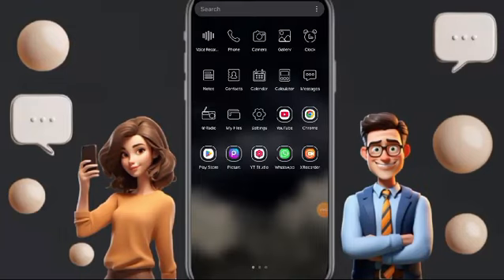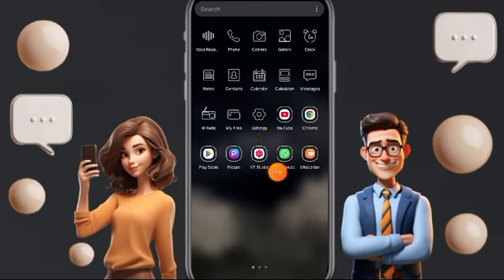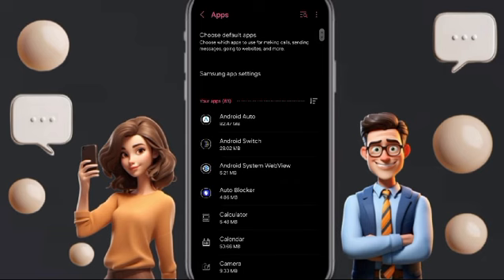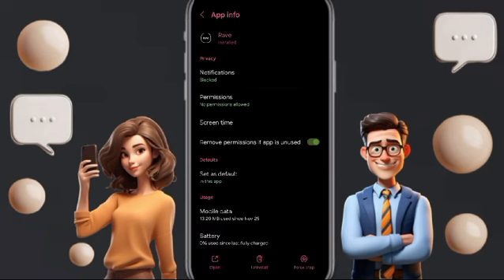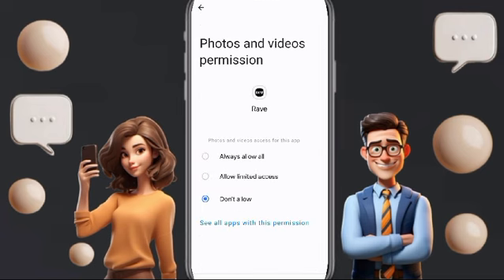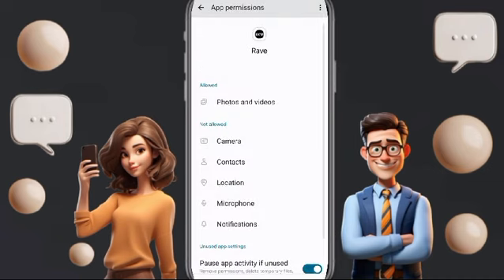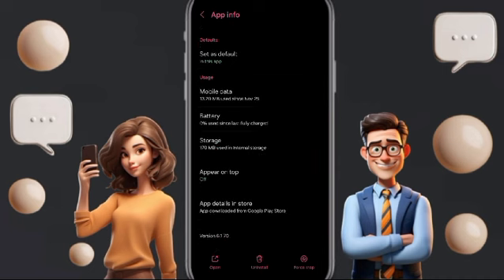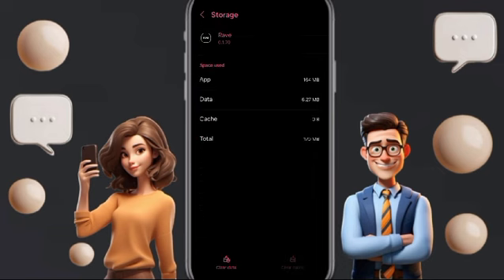How To Fix There Was A Problem Loading Your Video On Rave App / Step By Step ..Final Solution